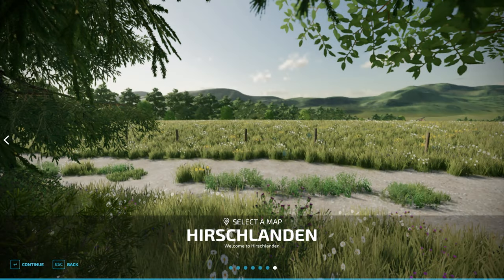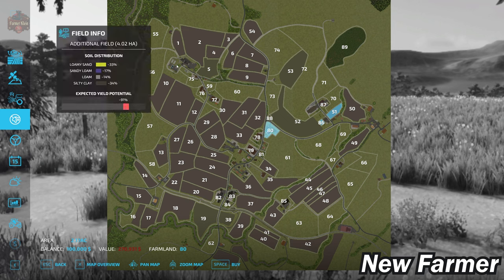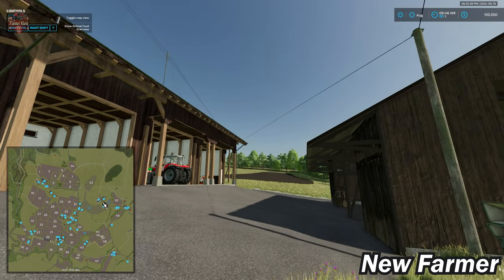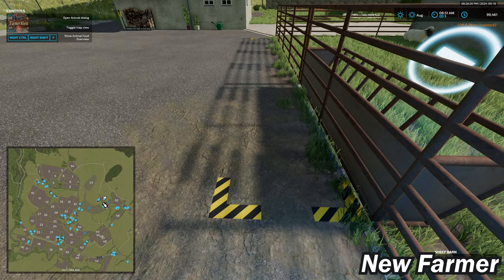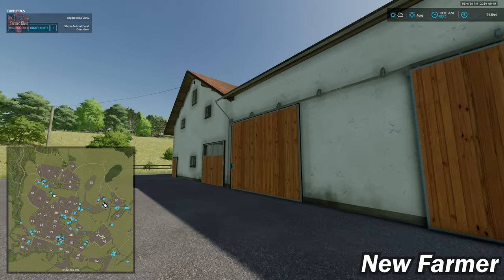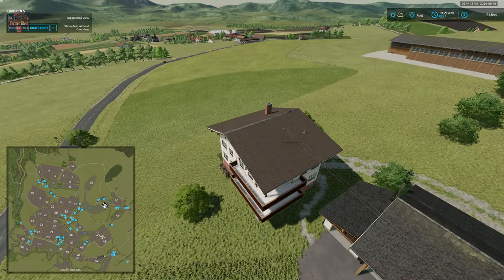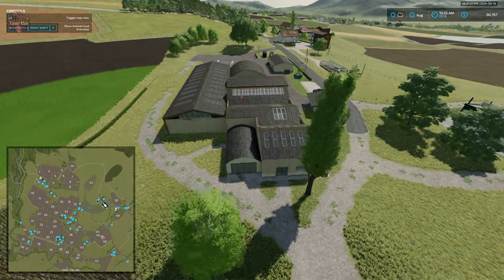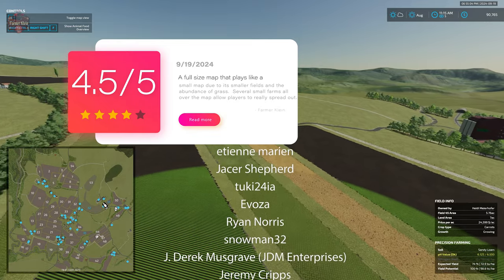Hirschlanden | Map Tour | Farming Simulator 22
00:00:00 Start
00:00:22 Intro
00:02:54 PDA, Sell points, Starting land
00:09:01 Starting Equipment
00:10:27 Farm tour
00:27:23 Fly Over

Here you are in the heart of the villages of Hirschlanden and Fichtenberg, somewhere in the state of Baden Württemberg, on the edge of the Black Forest. Inspired by real places. The region, always green, offers plenty of pastures, as well as fields of all sizes. Many farms are dedicated to raising dairy cows, but not only that. Everything is possible in these places!

Here you will find:

- 54 fields, 20 meadows, 14 farms and properties, and 1 forest area
- Train system
- Multiple points of sale, productions modified and adapted to the map
- No sugar cane or cotton
- German license plates

You can use the buildings when purchasing the corresponding plots. All decorations on farms or buildings can be sold, with the exception of the biogas plant, as well as some fences and electrical poles. Have fun!

Manufacturer None
Category Map
Author flacoFarmer
Size 474.99 MB
Version 1.0.0.0
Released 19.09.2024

Games and Online Game Stores

Giants Software - Partner Code: FarmerKlein